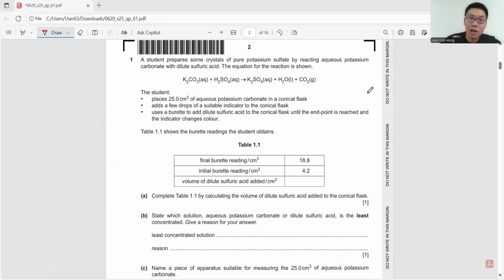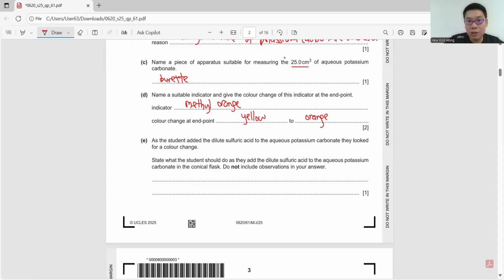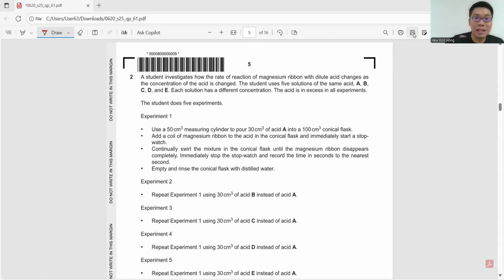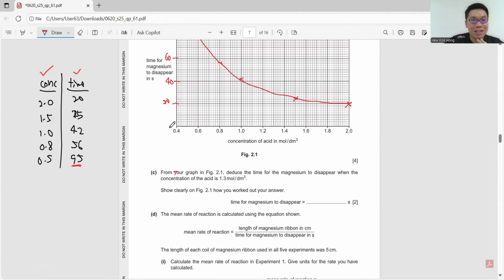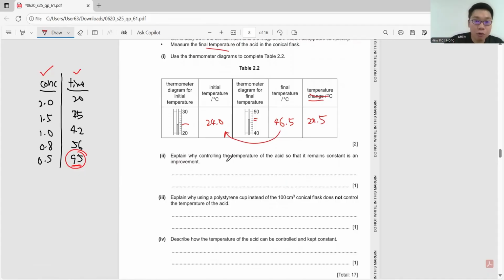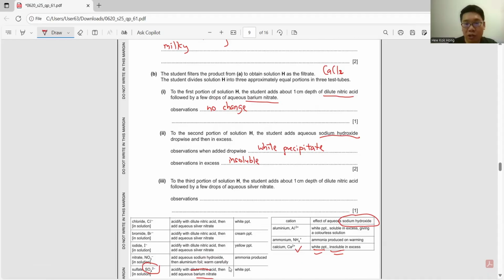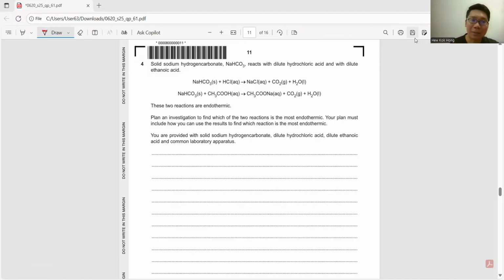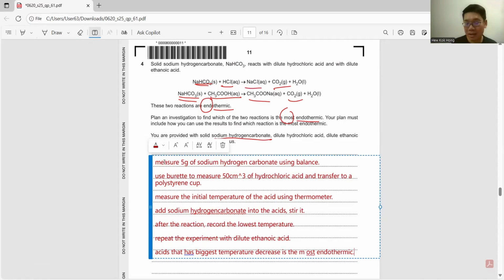0620/61/M/J/25 IGCSE Chemistry / May 2025 (MJ 25) / Paper 61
Getting ready for IGCSE Chemistry 0620 Paper 6 (Alternative to Practical)? In this video, we go step by step through the May/June 2025 Paper 6 Variant 1 (MJ25/61), breaking down every question with clear explanations and practical tips. Even if you don’t have access to a lab, this walkthrough will help you understand how to tackle Paper 6 with confidence.

📌 What’s Inside This Video:
1️⃣ Q1: Reaction of Potassium Carbonate with Sulfuric Acid – use of indicators, salt preparation steps, and expected observations
2️⃣ Q2: Data Interpretation – analysing experimental data, handling tables and graphs, and spotting trends effectively
3️⃣ Q3: Qualitative Analysis (Salt Test) – systematic approach to identifying unknown compounds
4️⃣ Q4: Planning Question (Acid and Endothermic Reaction) – designing experiments, choosing variables, and ensuring accuracy

🎯 Why Watch This Walkthrough?
✅ Learn how to structure your answers for maximum marks
✅ Understand the practical reasoning behind each step
✅ Perfect for last-minute revision, mocks, or final exam prep

Got a tricky question? Drop it in the comments—I’ll be happy to help!